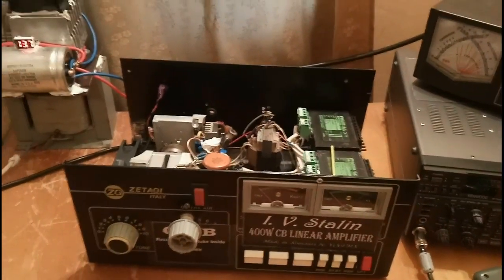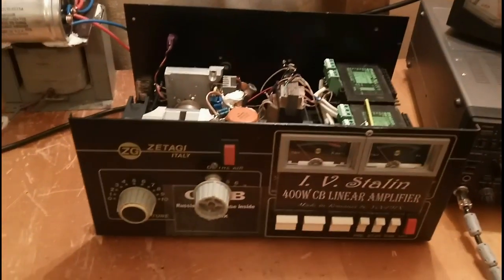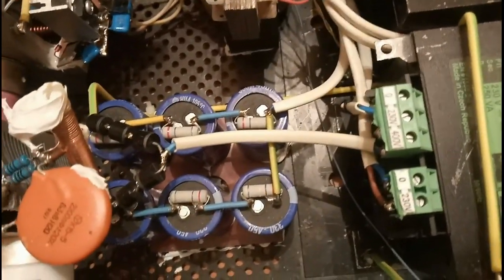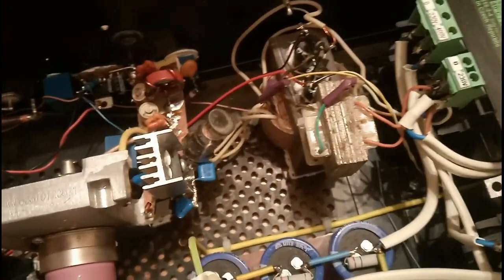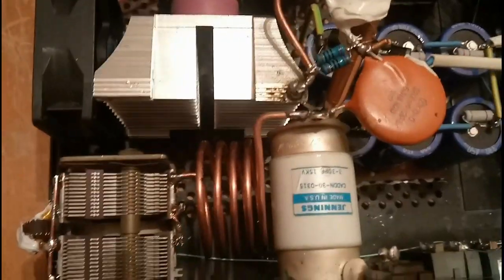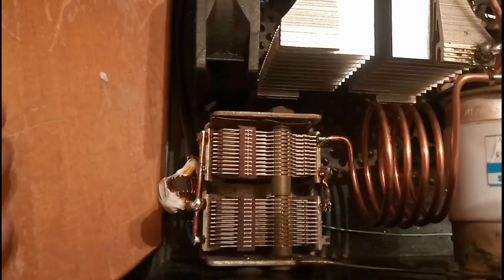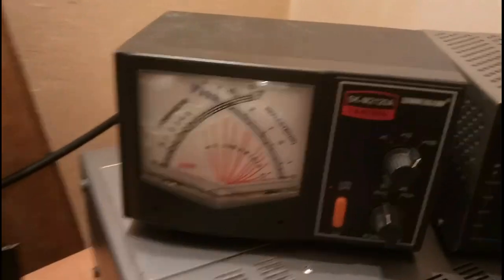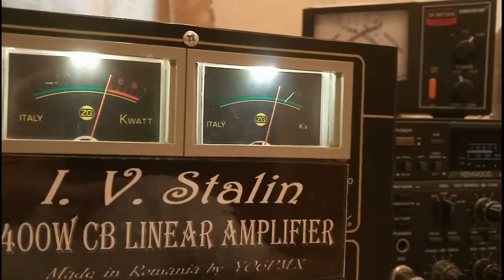400W Stalin CB linear amplifier using GI-7B tube by YO6PMX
Just another CB linear using the good old GI-7B.